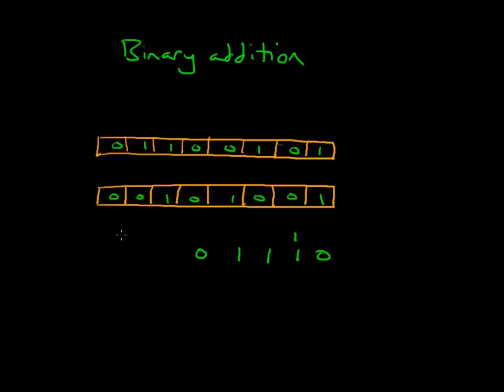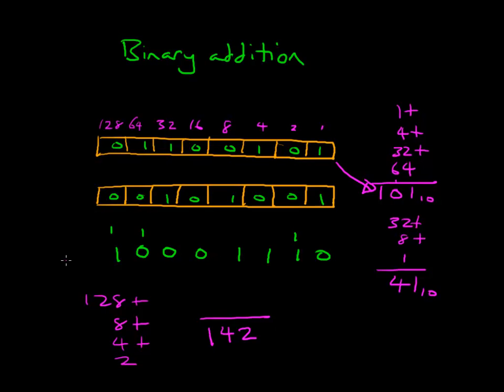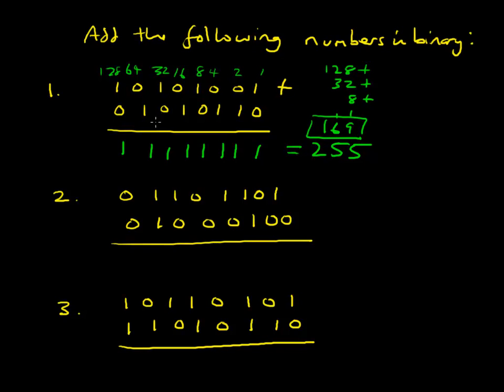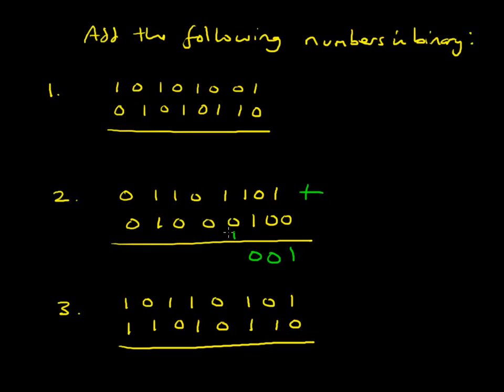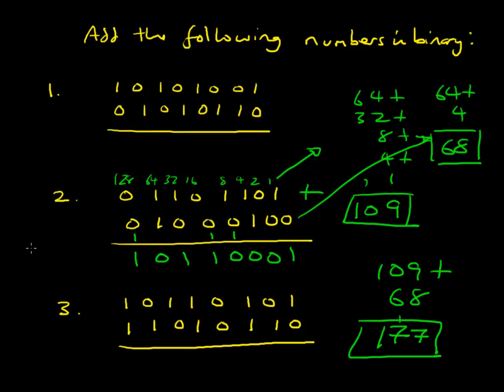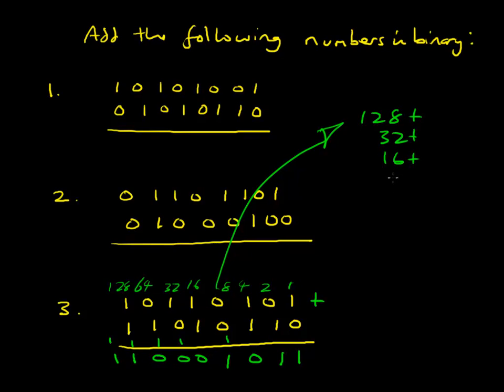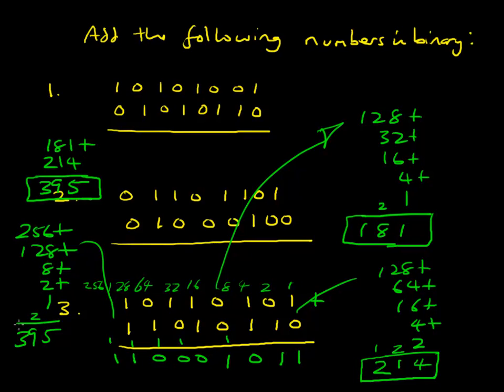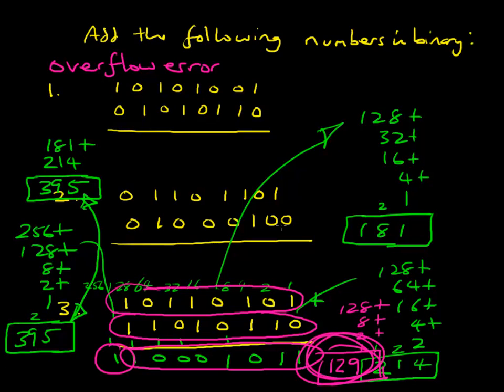34 Binary addition